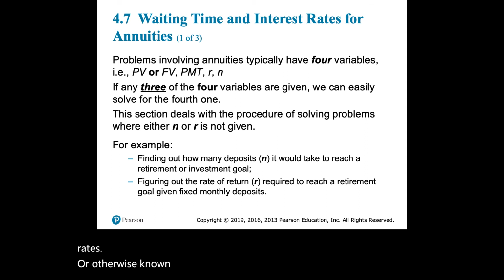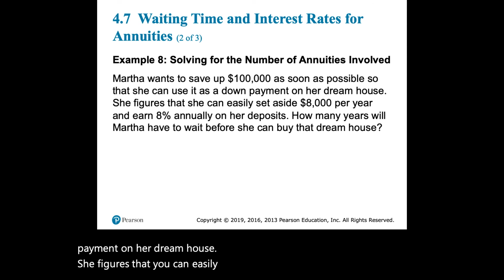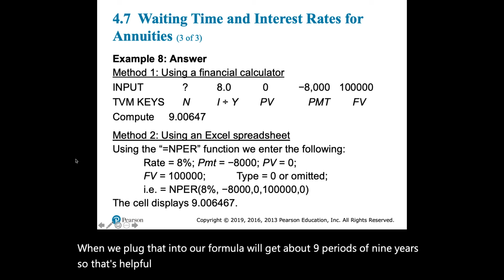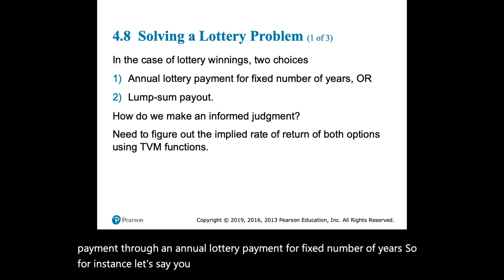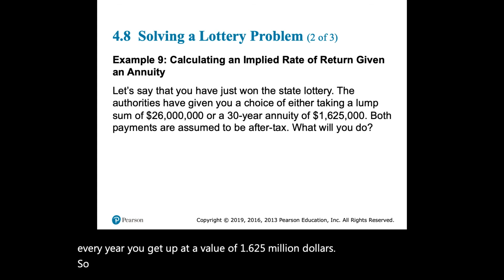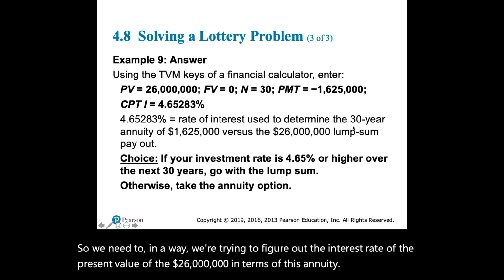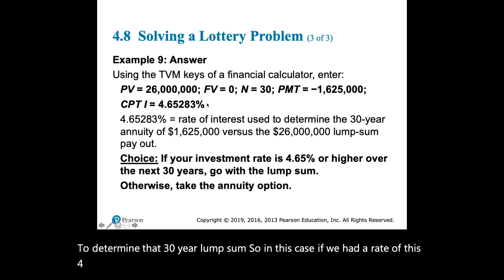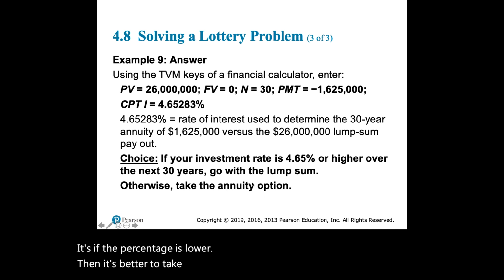4.7 - 4.9 Theory